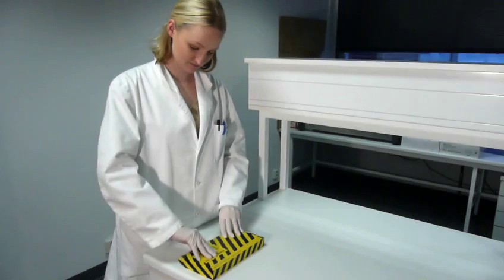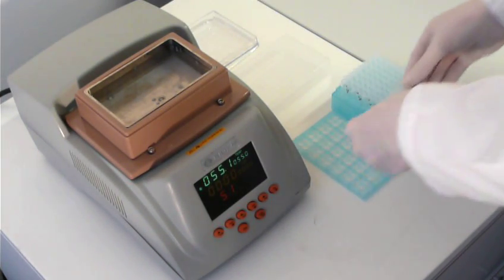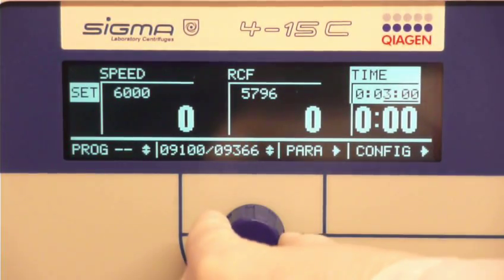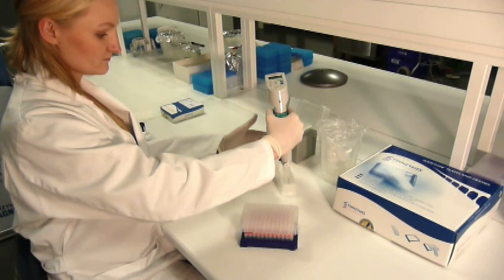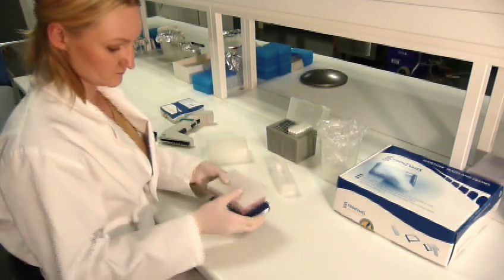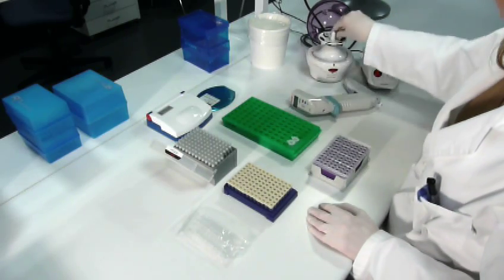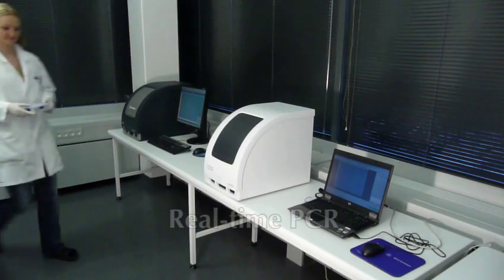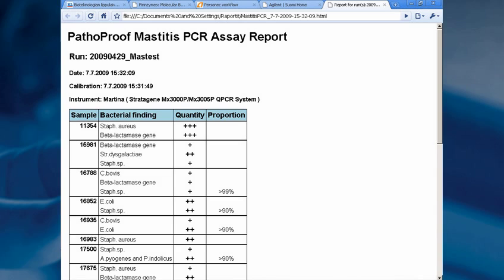PathoProof Mastitis PCR Assay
Revolutionary new test for identification of all main mastitis bacteria from bovine milk in just 4 hours. Two reagent kits are available: PathoProof™ Mastitis Complete-12 Kit for identifying the main mastitis-causing bacteria and PathoProof Mastitis Major-3 Kit for identifying the three highly contagious mastitis-causing bacteria.